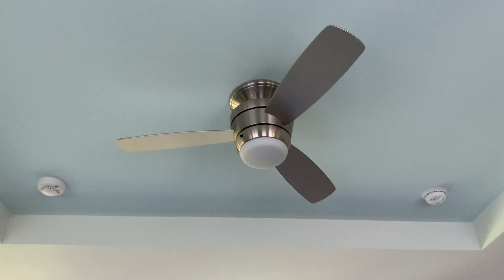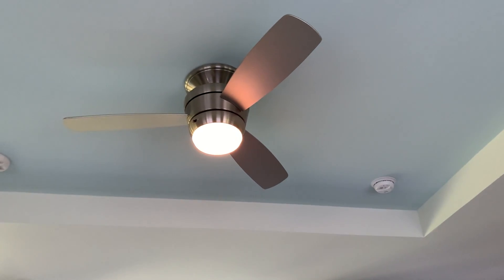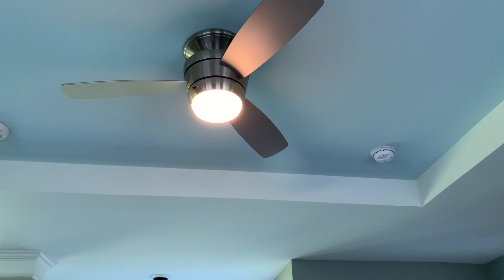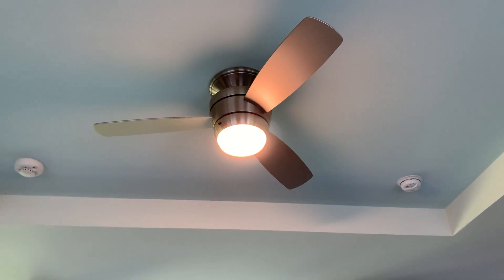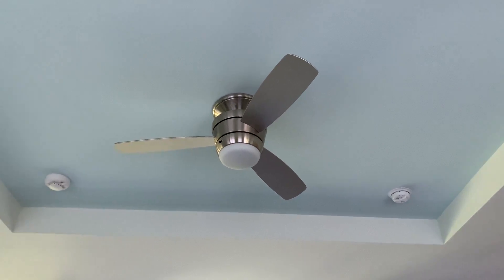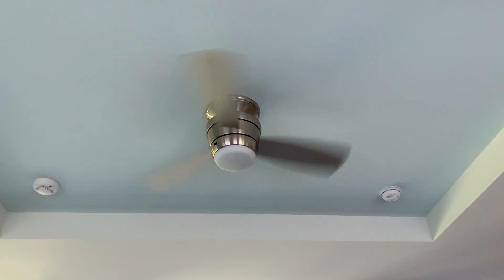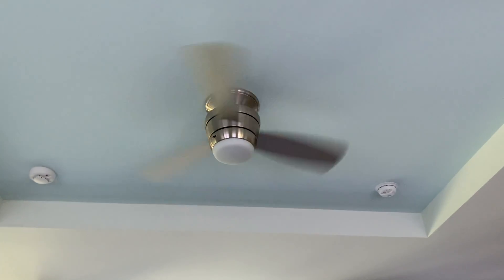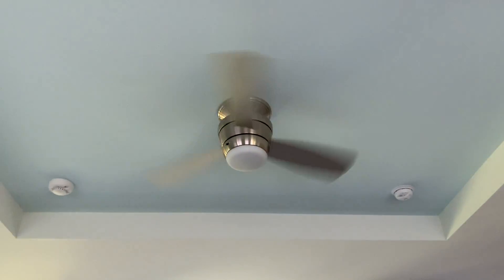Harbor Breeze Mazon Ceiling Fan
In the loft.